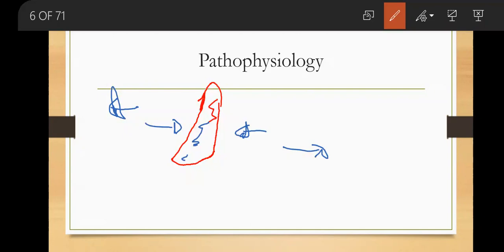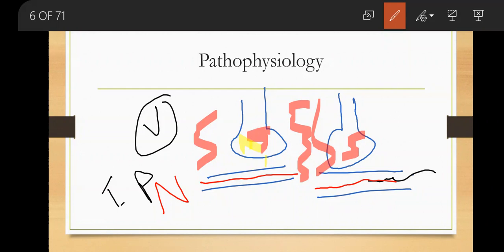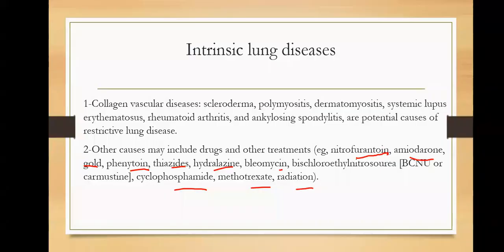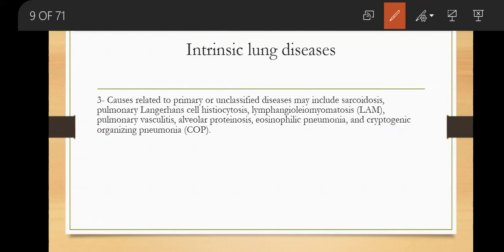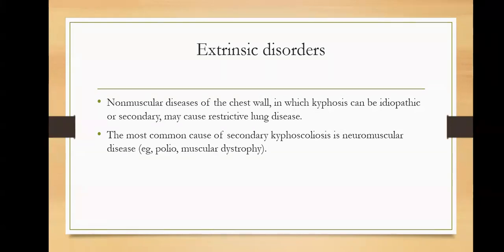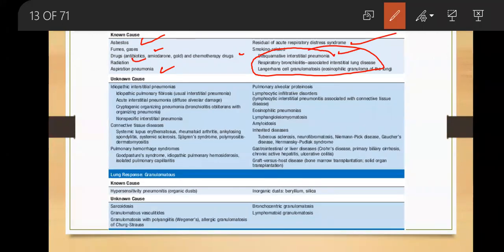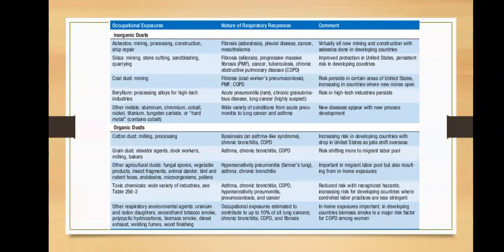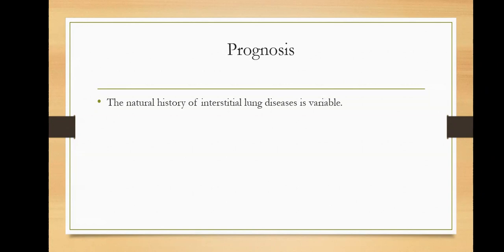Restrictive lung diseases (RLD) pathophysiology and causes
The many disorders that cause reduction or restriction of lung volumes may be divided into two groups based on anatomical structures.
The mnemonic "PAINT" has been used to divide the causes of restrictive lung disease into pleural, alveolar, interstitial, neuromuscular, and thoracic cage abnormalities.